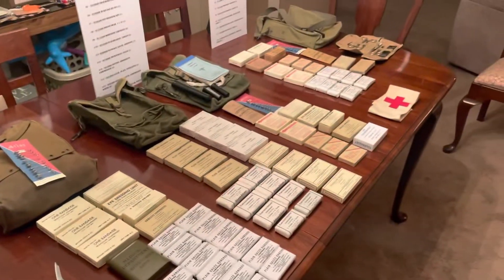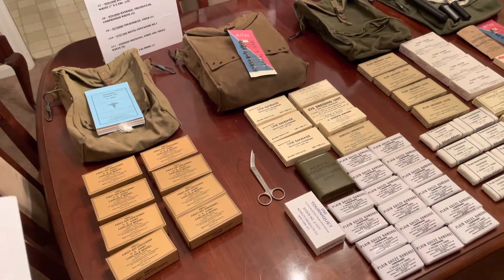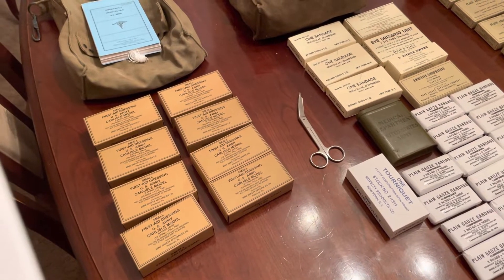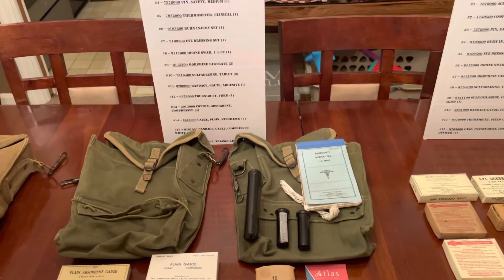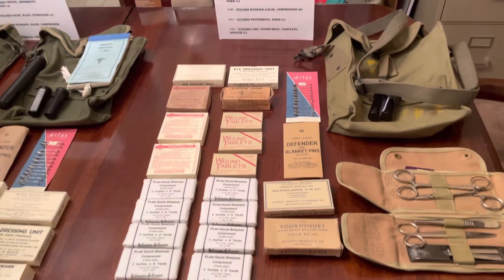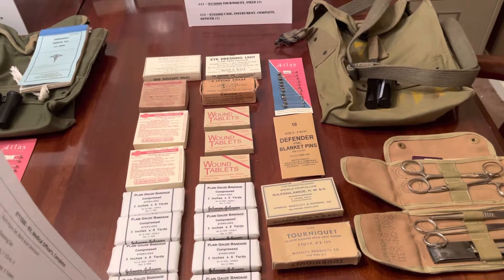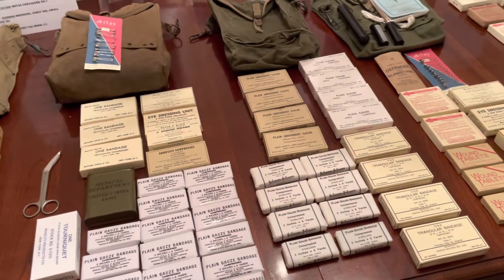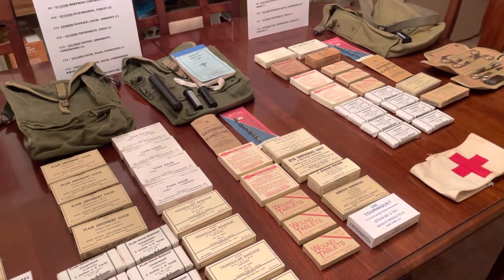The WW2 aidmen pack load out.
An overview of a long and finally complete project. This video briefly goes over each individual aidmens packed load out from privates up to medical officers.